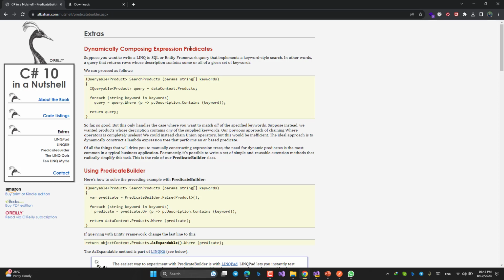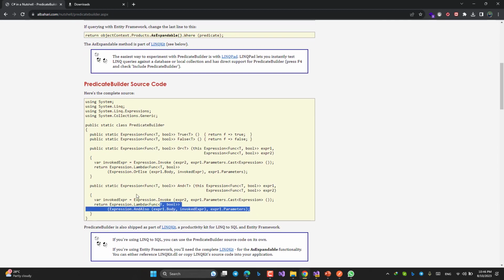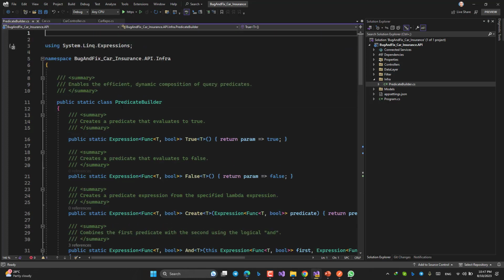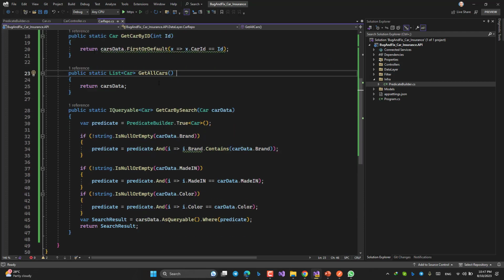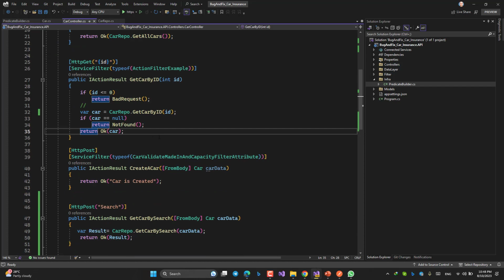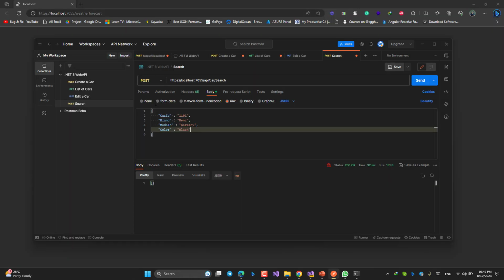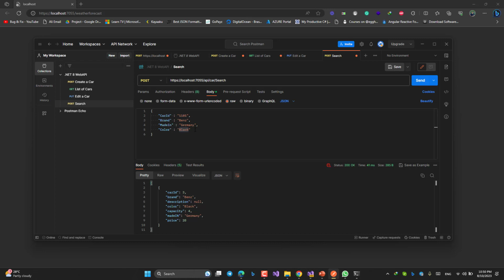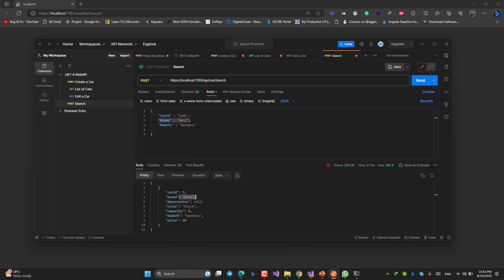.NET 8 Web API - SECTION 15 - PredicateBuilder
SECTION 15 - PredicateBuilder